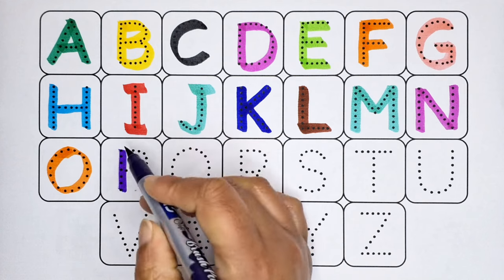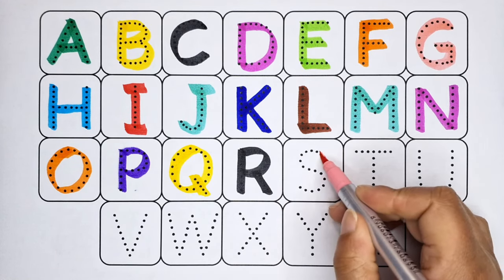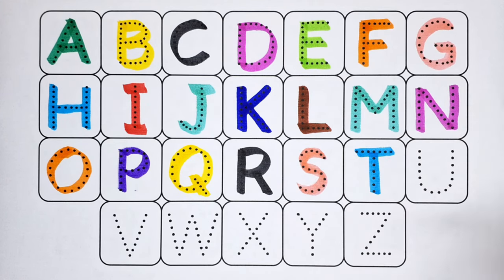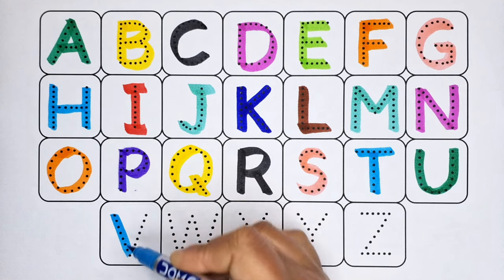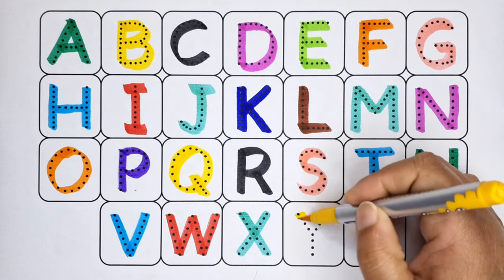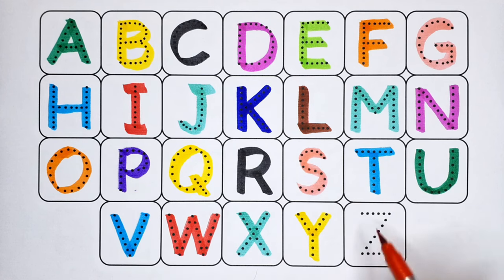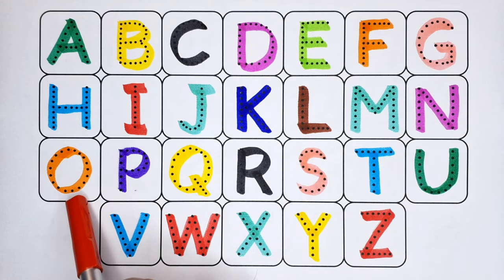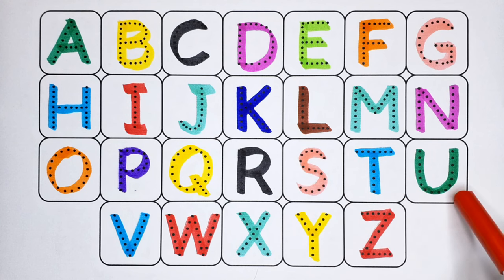Learn ABCD Alphabets and numbers counting 123.Shapes for kids and Toddlers.ABC nursery rhymes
abc
abc song
abcd
english alphabet
alphabet for kids
abc alphabet
alphabet songs
alphabet sounds
toddler songs
toddler learning